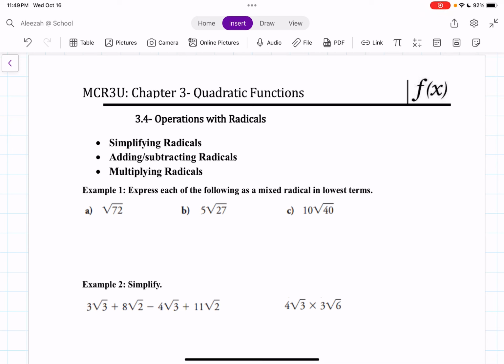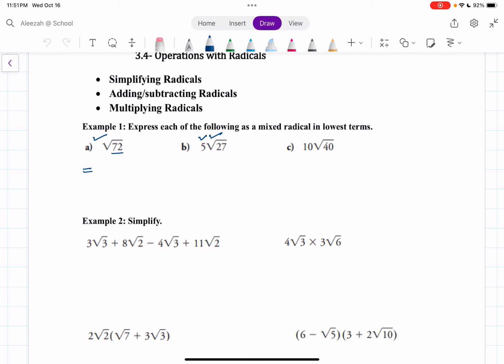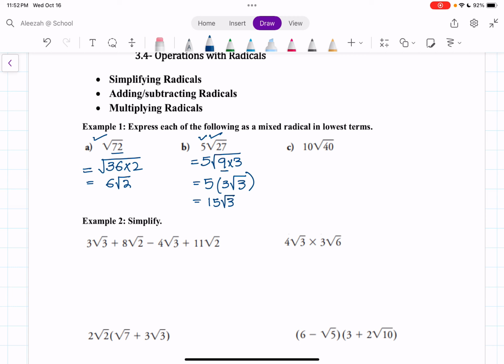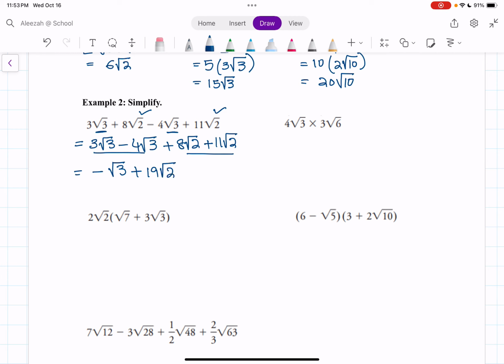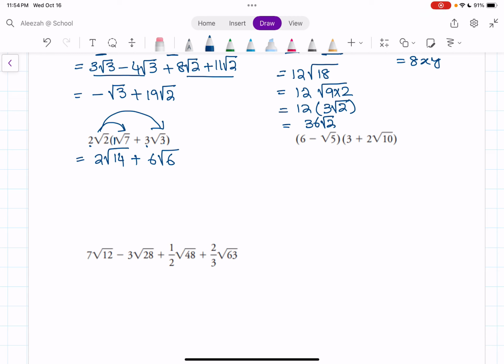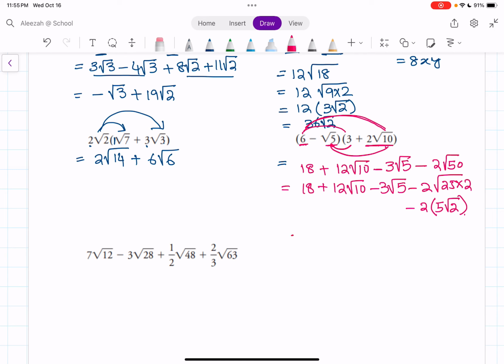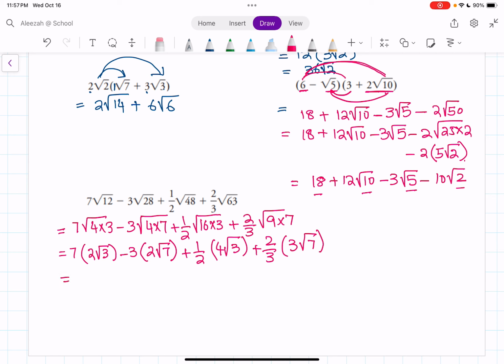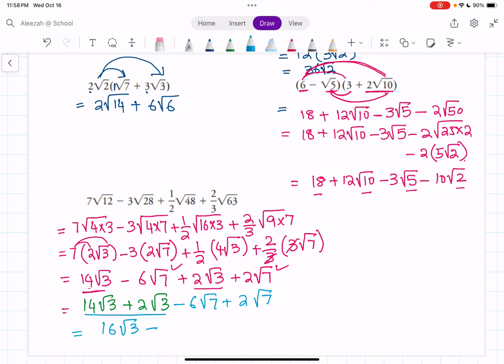3.4 - Operations with Radicals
3.4 - Operations with Radicals Lesson for Grade 11 Functions (MCR3U)